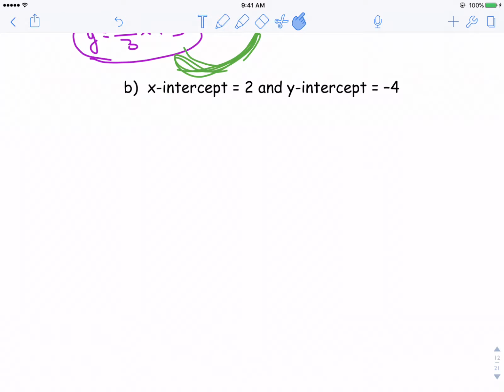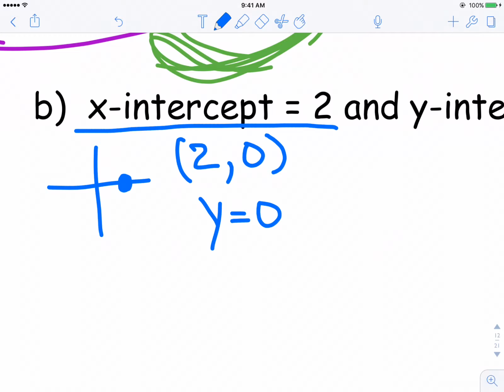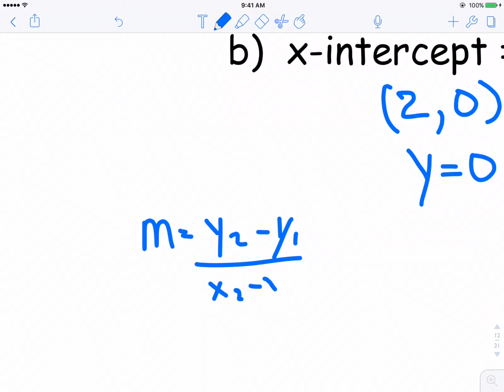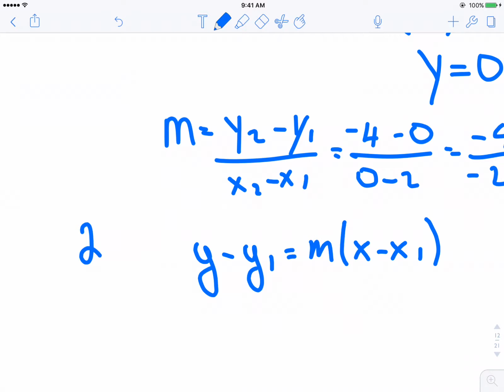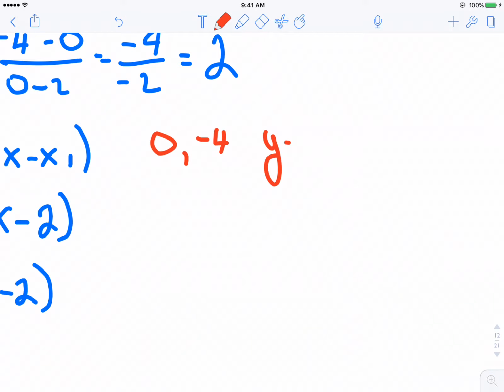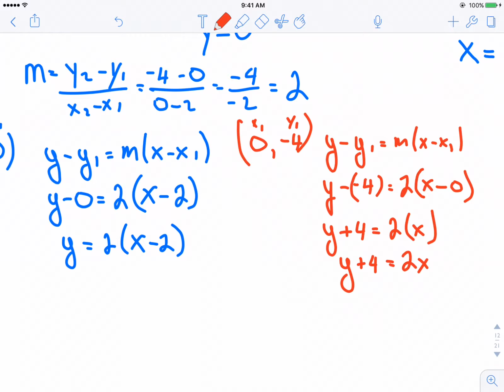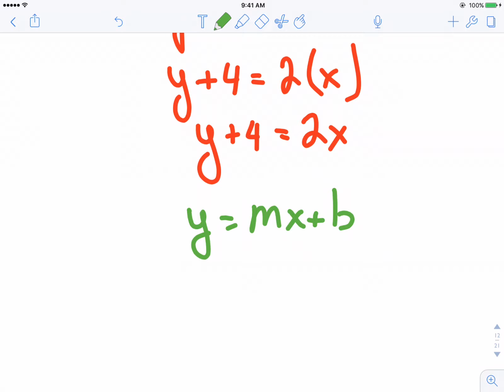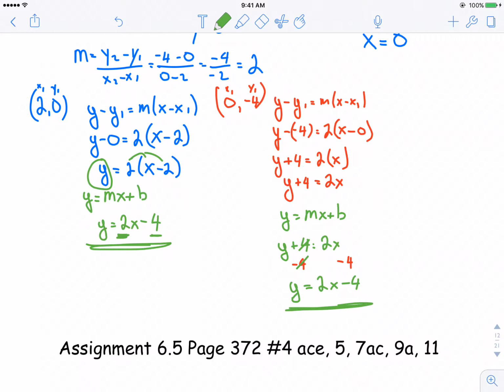FMP 10 6 5 Pt I Ex 4